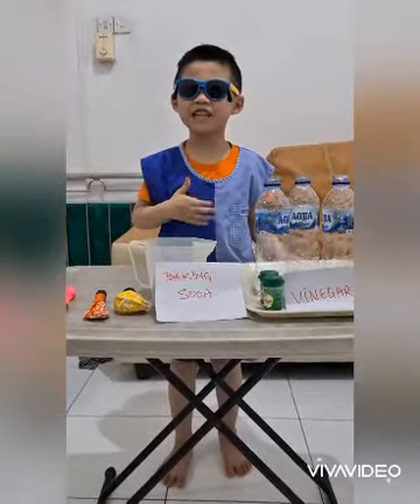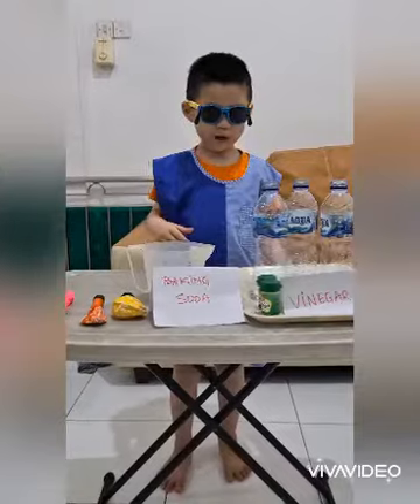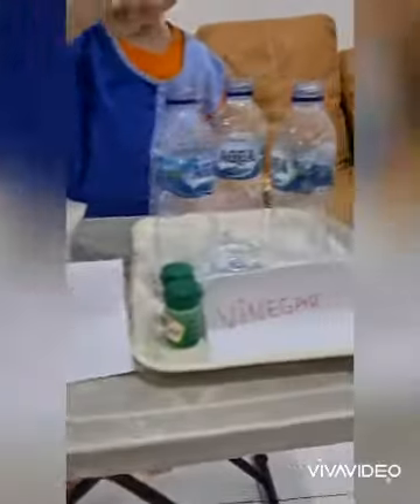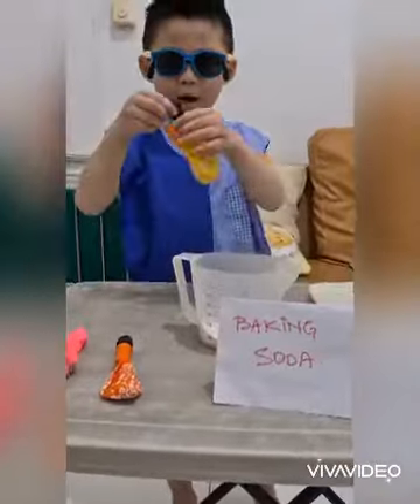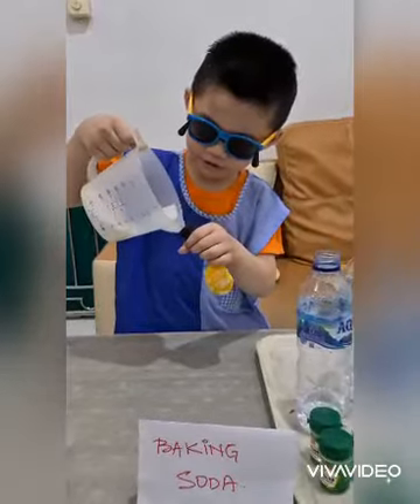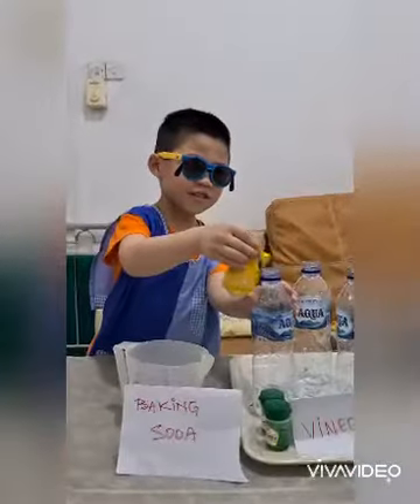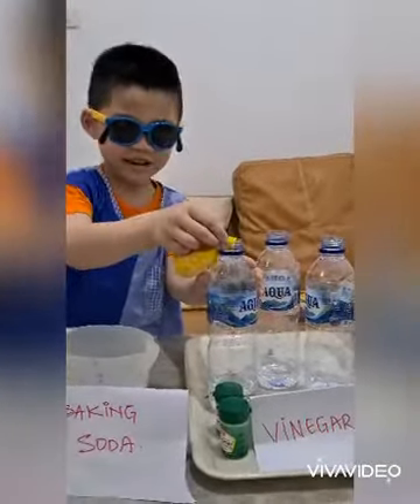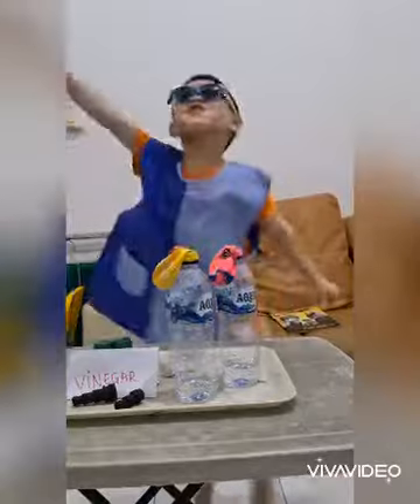BOoom... Balloons....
Balloons experiment successfully